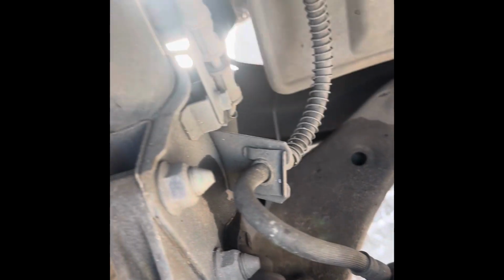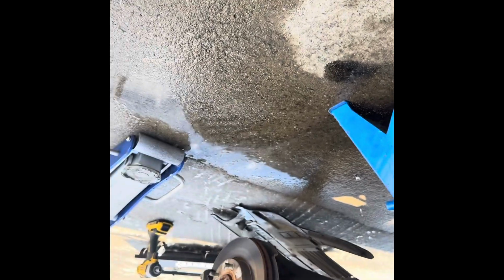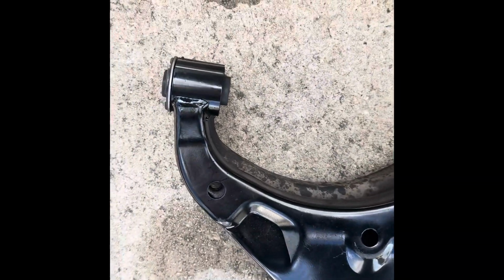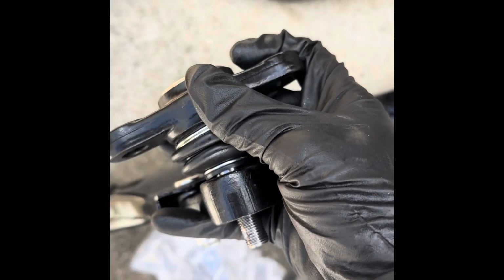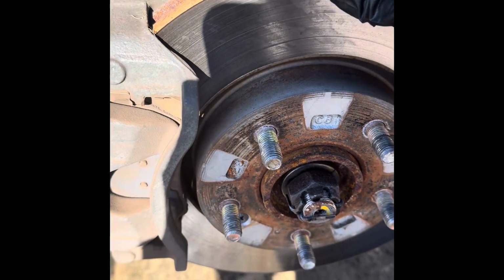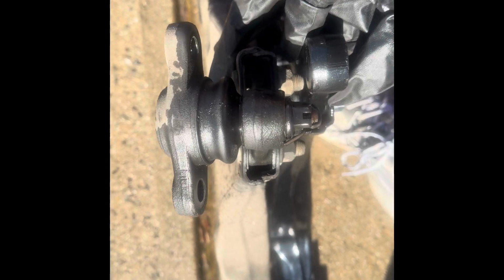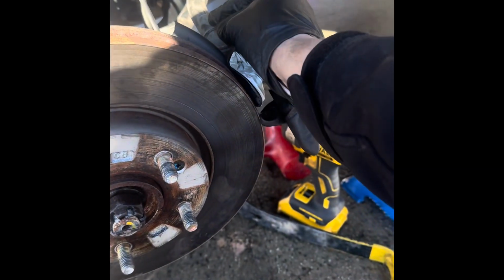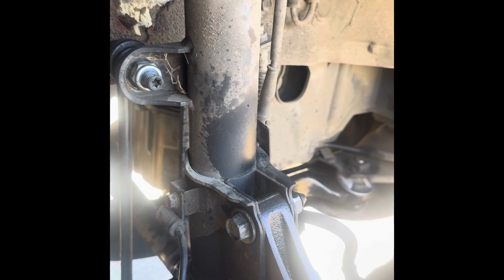2006 Kia Sportage Lower Control Arm replacement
Sportage!!! This is a much needed control arm change for a 2006 Kia Sportage. This car had a knackered suspension. Look for the next bit of work which is the brakes!